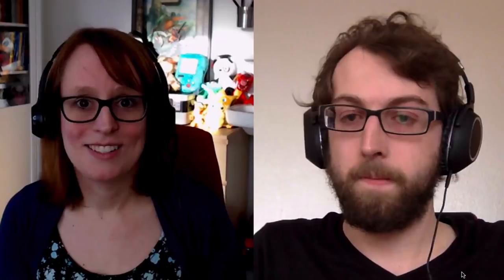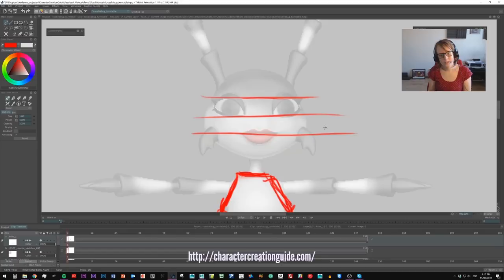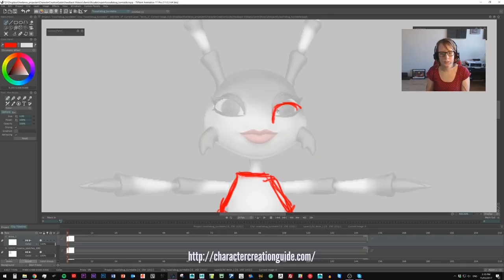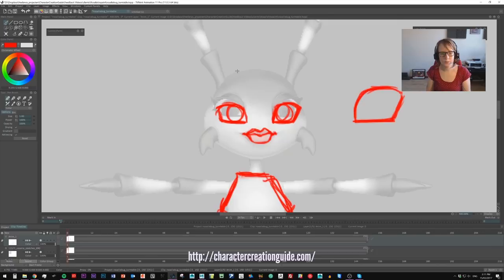How to design and animate a character with Nanda Van Dijk | TVPaint interview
Nanda Van Dijk, 2D-3D animator, character designer, rigger and layout artist tells you more about how she works on her projects.

The 2D animation demonstration starts at 18:45 .